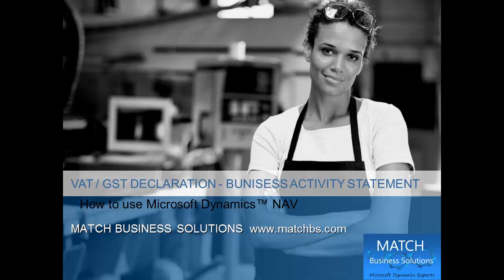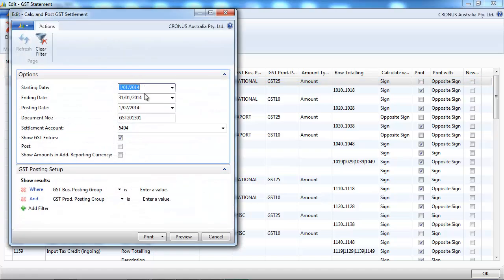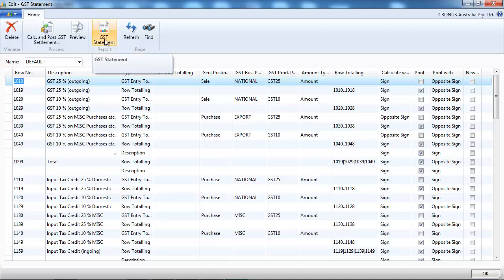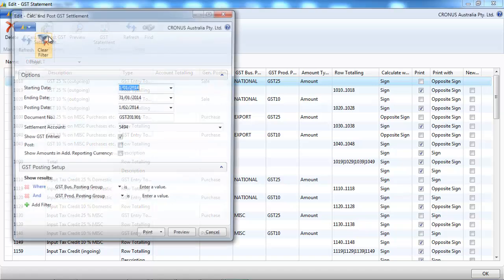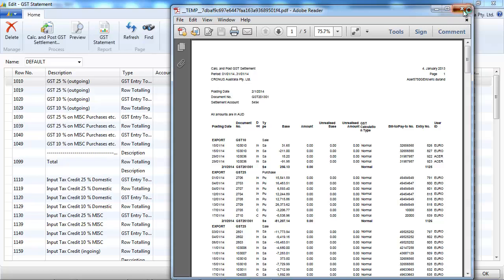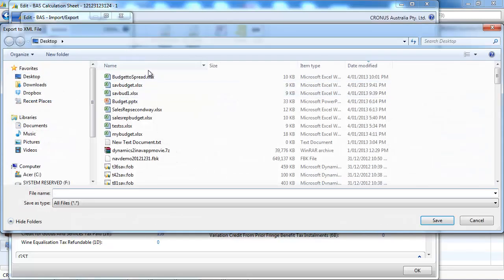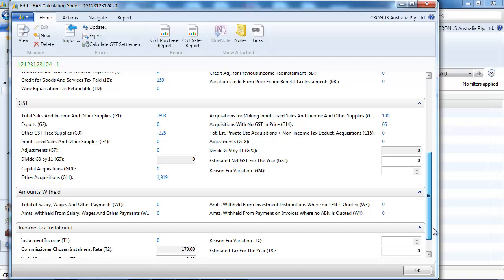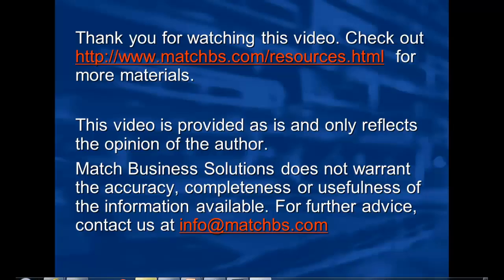How to use Dynamics NAV Declare GST VAT Business Activity Statement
How to use Dynamics NAV Declare GST VAT Business Activity Statement, presented by Match Business Solutions